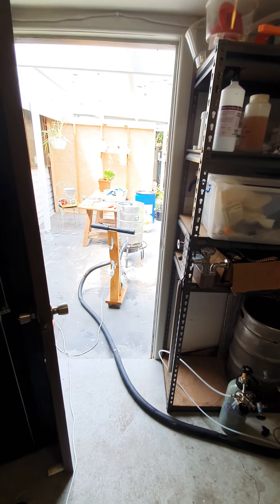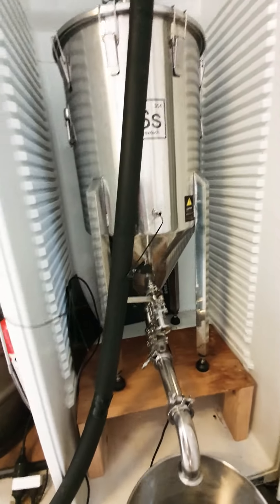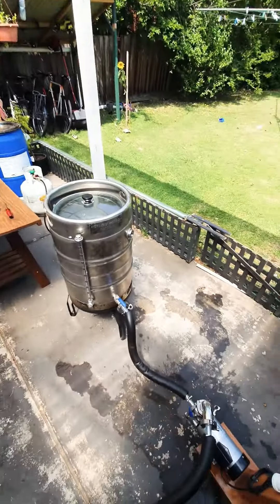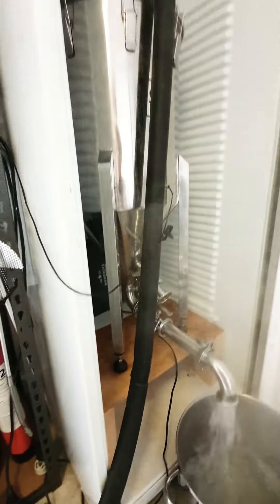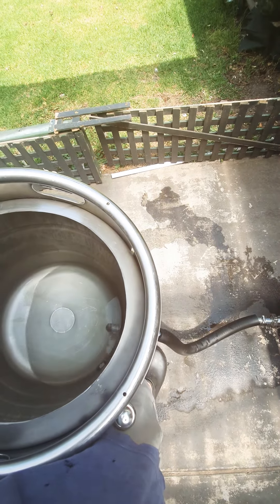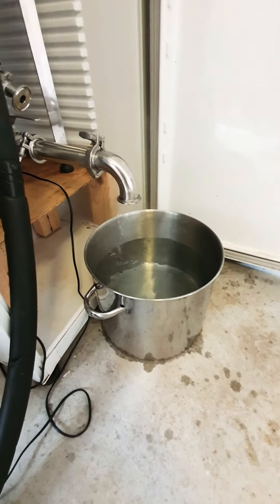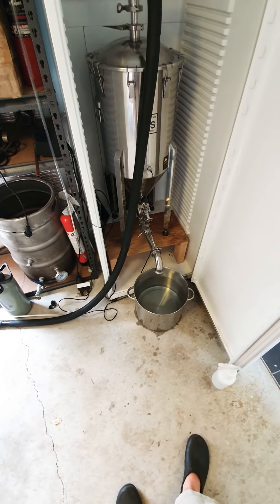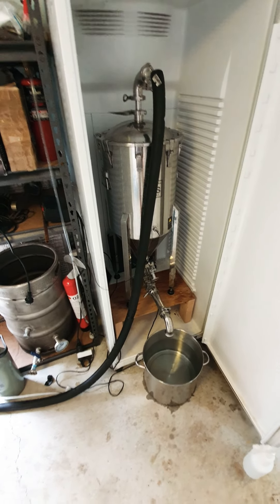SS Brewtech Fermenter Sanitise and Pasteurise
Pasteurizing my SS Brewtech Chronical. Haven't seen this on YouTube before so thought I would put it up.